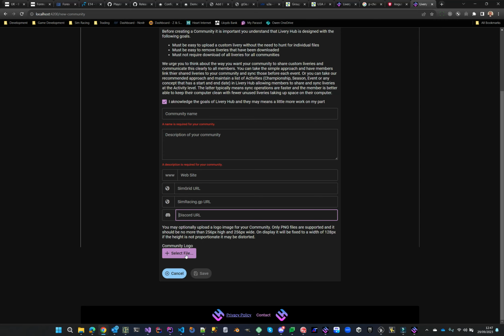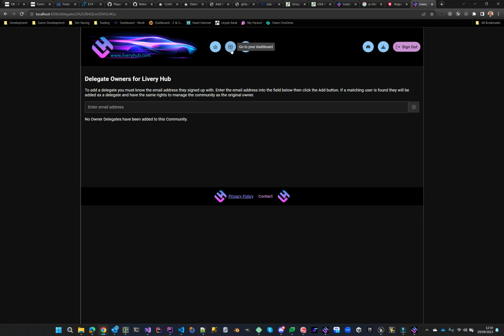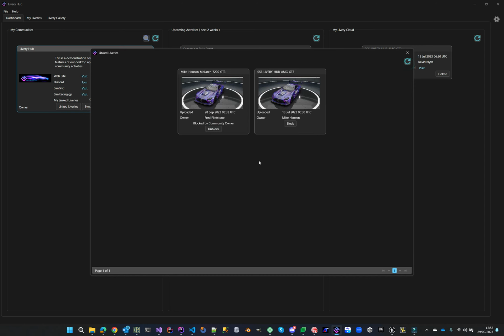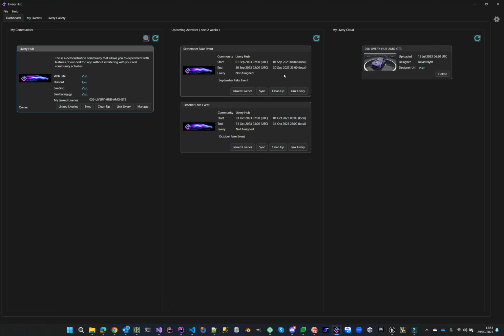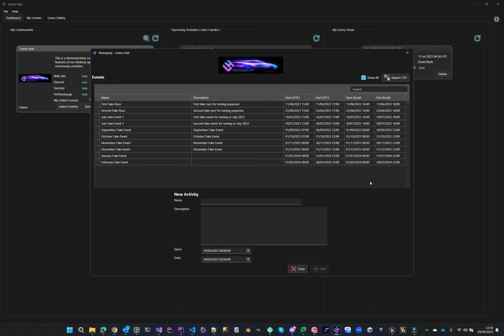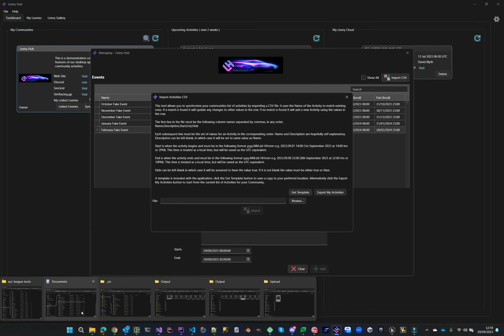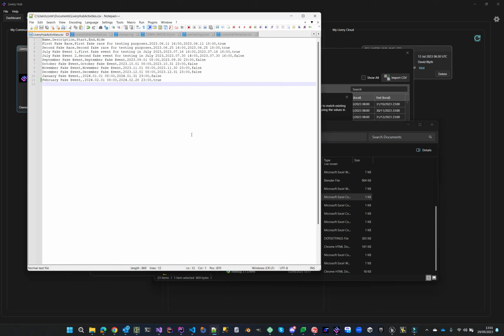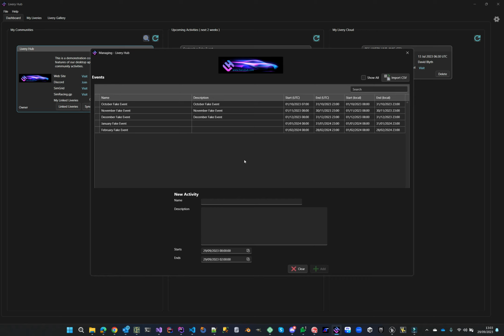Livery Hub for Community Leaders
This video walks through the features of Livery Hub for creating and managing a Community